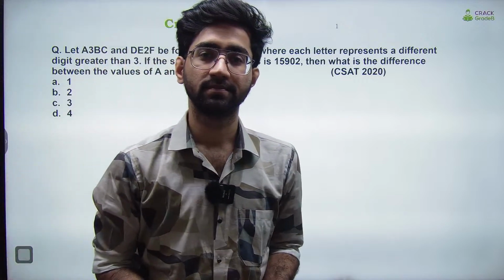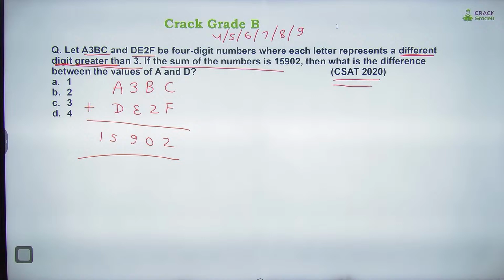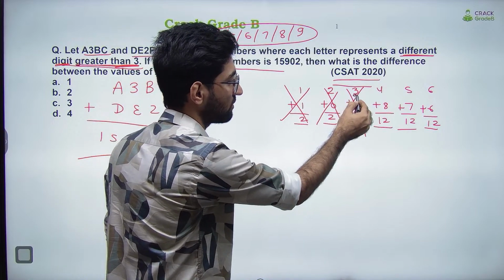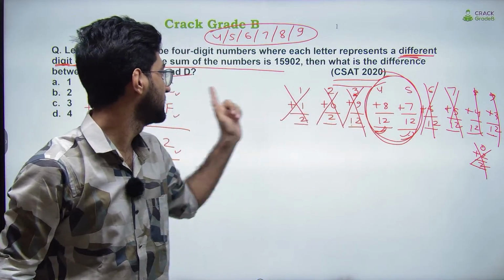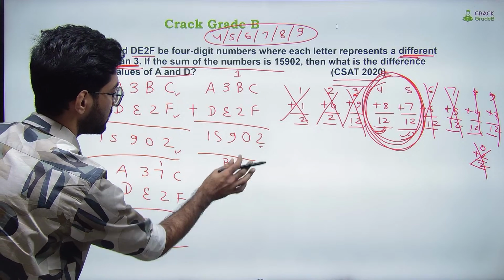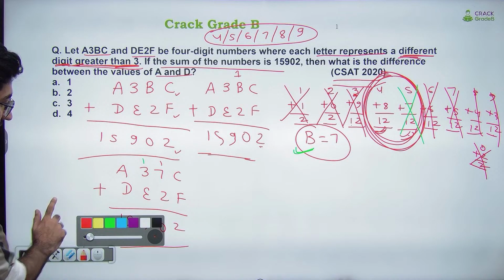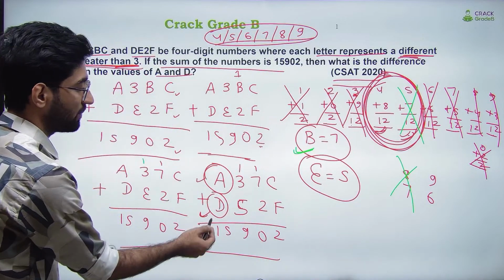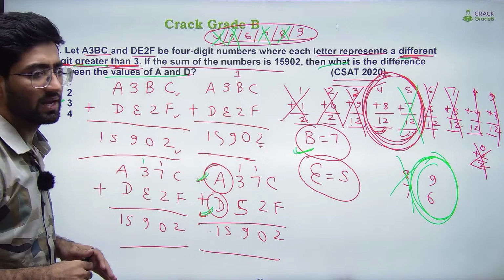Previous Year Question for CSAT 2025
Question - Let A3BC and DE2F be four-digit numbers where each letter represents a different digit greater than 3. If the sum of the numbers is 15902, then what is the difference between
the values of A and D?(CSAT 2020)

Welcome to CrackGradeB’s 90 Days UPSC CSAT 2025 Crash Course! In this series, we focus on solving one previous year CSAT question every day to build a solid foundation and ensure a step-by-step, in-depth understanding.

📌 What to Expect:
✨ Daily analysis of one CSAT question from past exams
✨ Tips and tricks for problem-solving in CSAT
✨ Insights to tackle tricky areas and score more efficiently